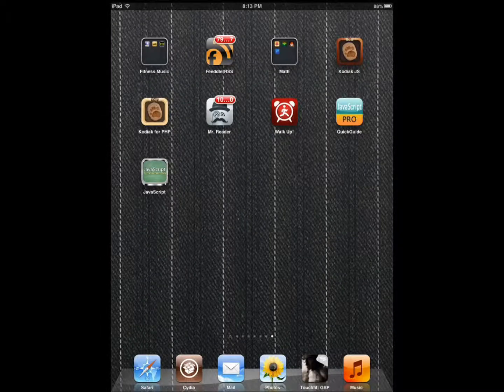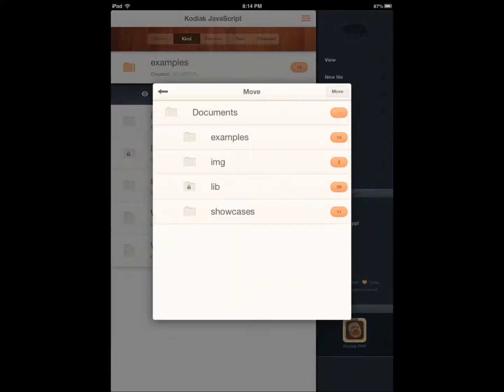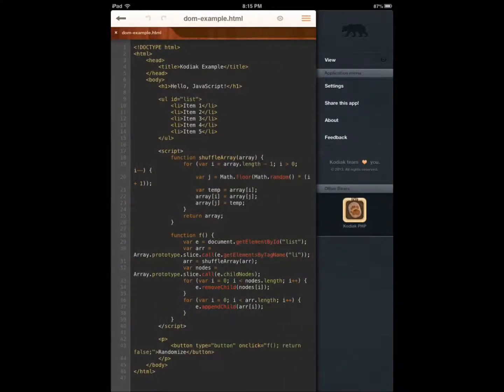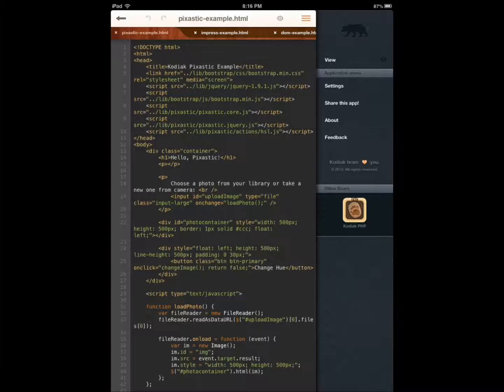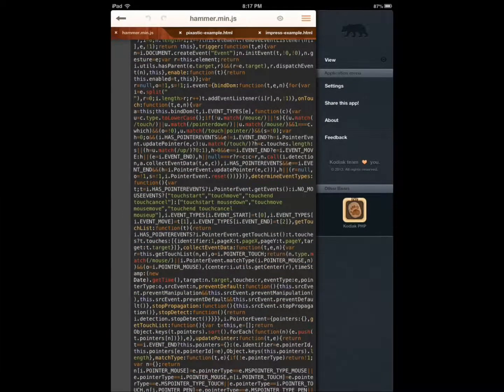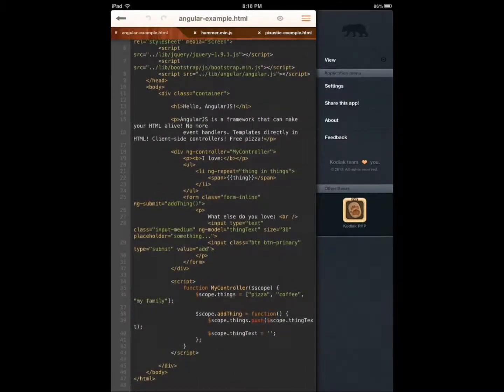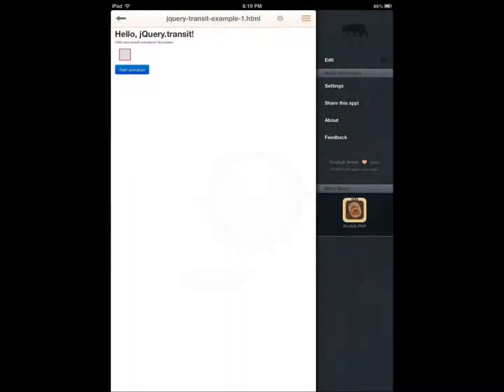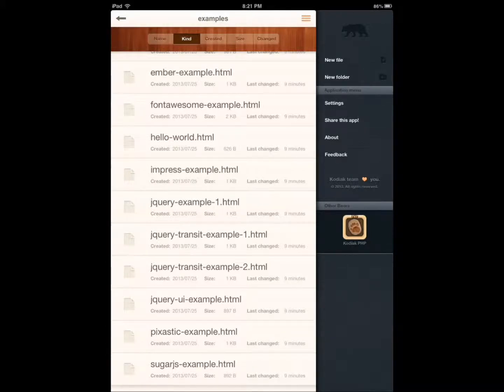Kodiak JavaScript for iPad Review: JavaScript IDE on iPad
Kodiak JavaScript for iPad is a beautiful application with what you need to write and run JavaScript on your iOS device.